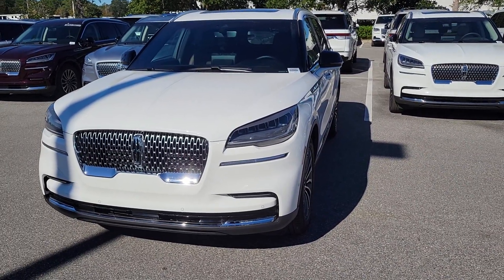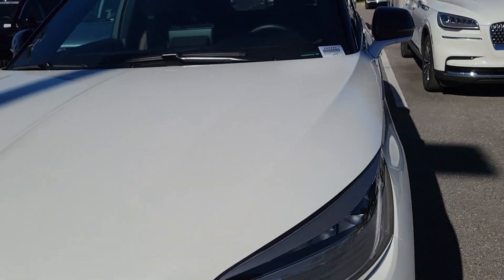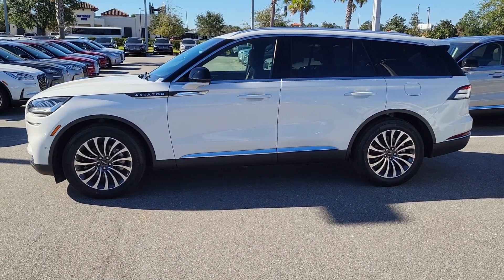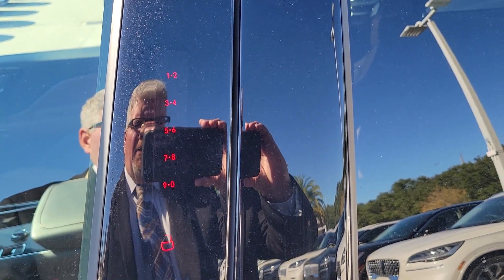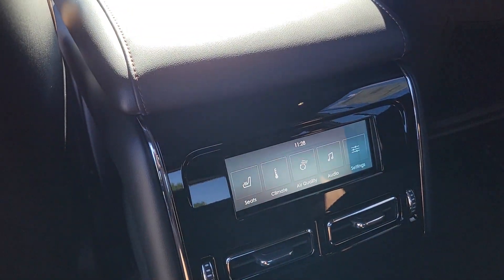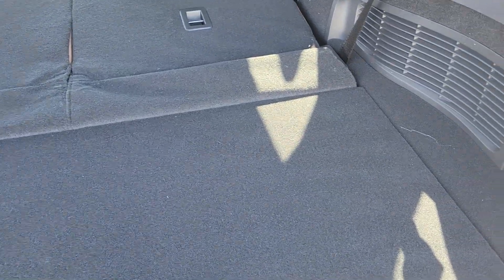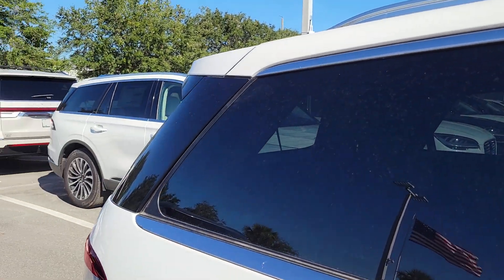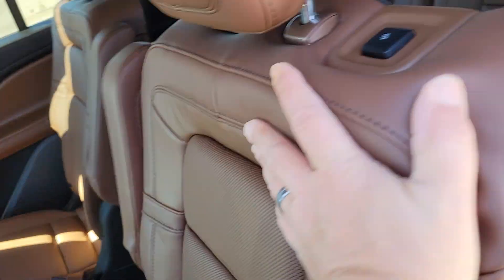2023 Lincoln Aviator Reserve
Pristine White with Roast Interior
Reserve Package
Heated/Cooled Seats
2nd Row Captains Chairs
Wireless Charging Pad
Lincoln Co-pilot 360 Plus

Bozard Lincoln